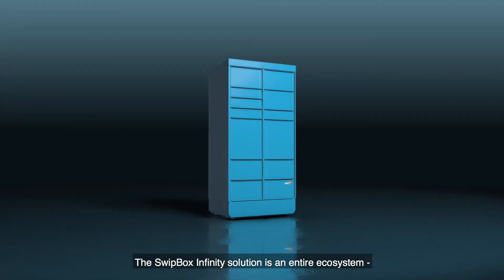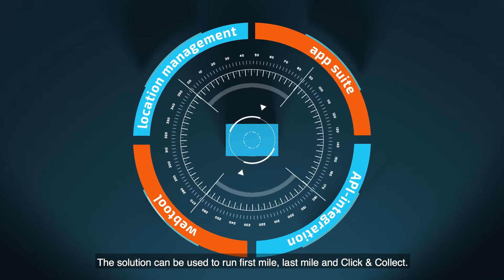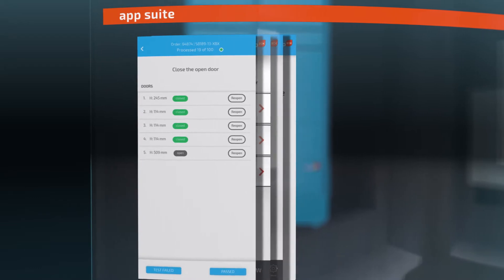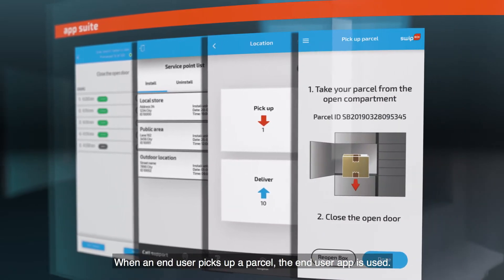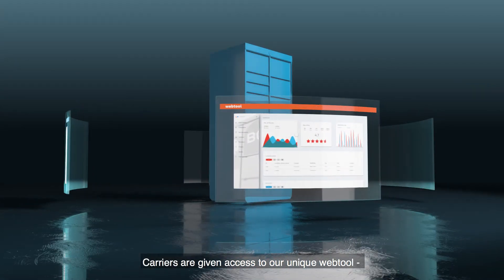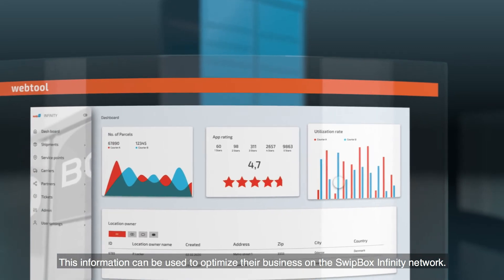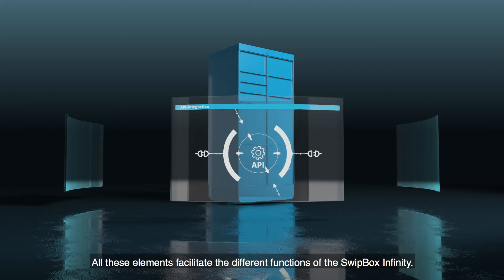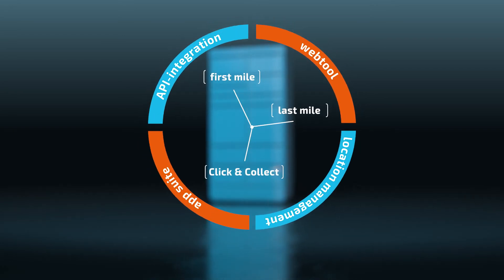The SwipBox Infinity Ecosystem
This video describes the elements in the innovative SwipBox Infinity ecosystem.